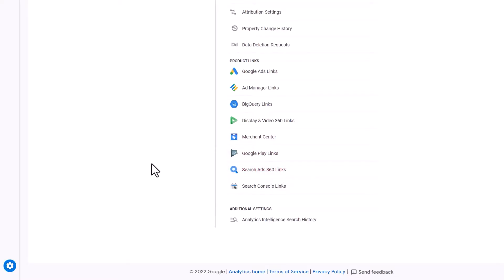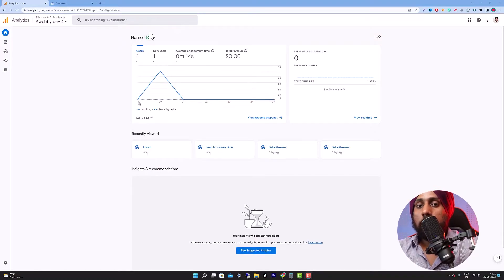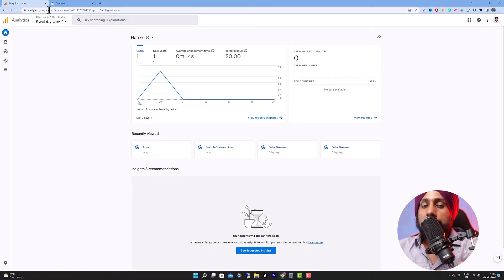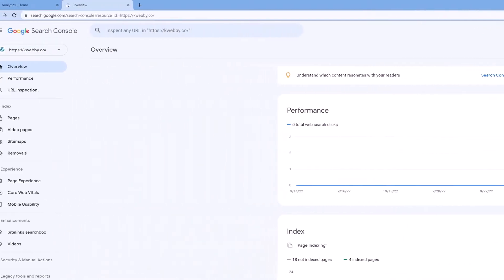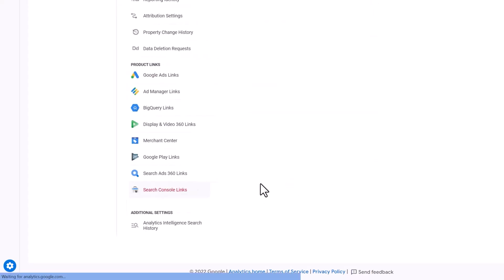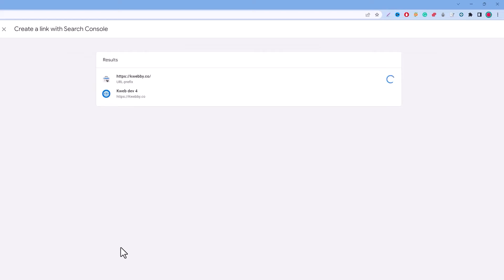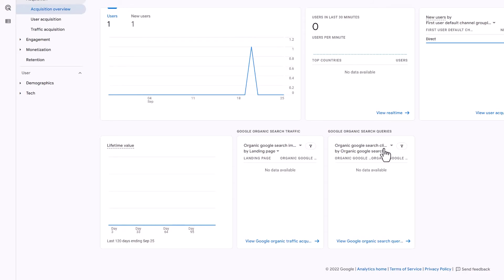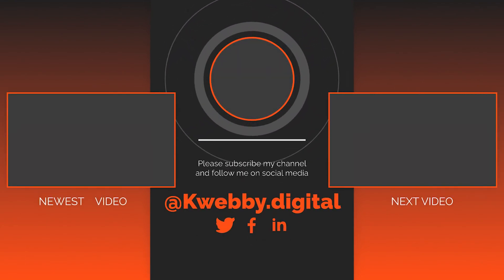How to Link Google Search Console With Google Analytics 4 Easily in 1 Click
In this video, you'll learn how to link your Google Search Console account with your Google Analytics 4 account. This is an important step in accurately tracking your website traffic and diagnosing any potential issues with your website.

Linking your Google Search Console account with your Google Analytics 4 account will give you insights into how users are finding your website and which keywords they're using. It will also help you diagnose any potential issues with your website, such as 404 errors or page not found errors.

To link your accounts, sign into both your Google Search Console and Google Analytics 4 accounts. In your Google Analytics 4 account, click on the Admin tab and select the property you want to link. Under Property settings, click on Linked accounts and then select Google Search Console. Select the site you want to link and click Save.

That's it! You've successfully linked your Google Search Console account with your Google Analytics 4 account. Now you can start tracking your website traffic and diagnosing any potential issues with your website.

00:00 Introduction
00:38 Link Google Search Console With Google Analytics 4
03:50 Conclusion